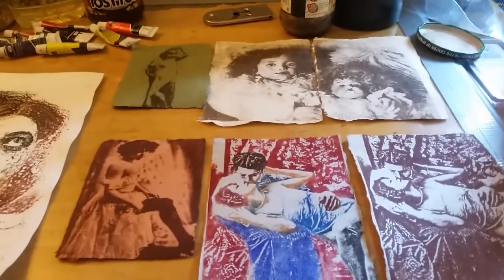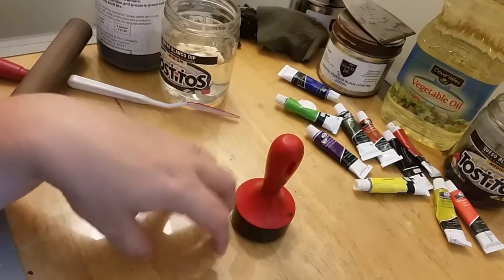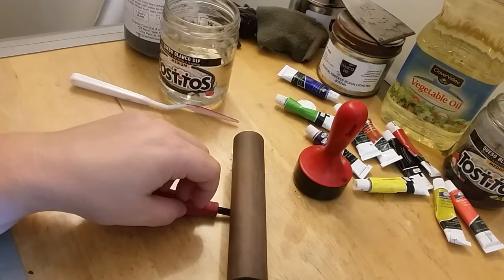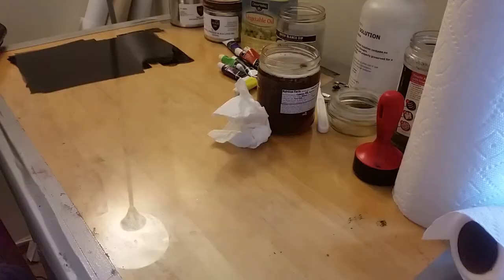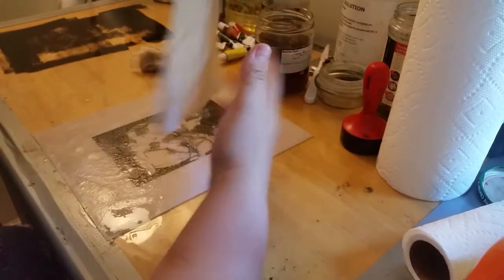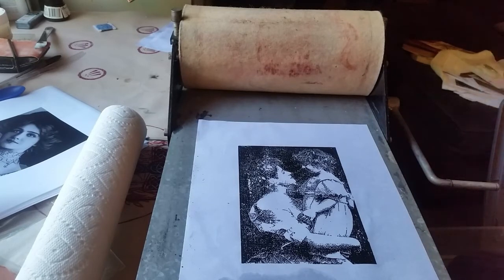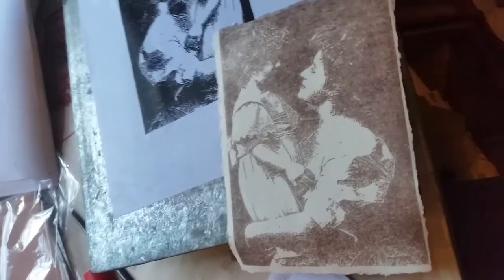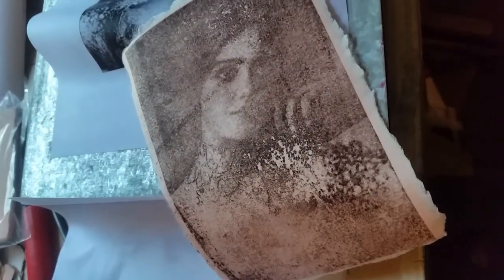Xerox Lithography Video Lesson - monochrome edition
It's a long one, but here is your full step by step guide on every aspect of xerox lithography aka gum transfer aka other names.

Color lesson will be up next week - I'll link to it here when it's up, but definitely watch this one first.

Supplies:
Access to an etching press (optional)
A baren, jar candle lid, large spoon, etc
Access to a toner-based printer or photocopier
Access to Gimp or Photoshop
Photograph or scanned sketch files
High quality paper (to print on)
Oil paint or loose printmaking ink
Liquid gum Arabic
Water
Wide mouth empty jar
Brayer
Rags or paper towels
A glass or unblemished plexiglass surface
Paint scrapper
Razor scrapper (not needed if using plexiglass)
Degreaser cleaner (I prefer a citrus cleaner)

As a rule, I get printmaking supplies at Graphic Chemical and Ink

 Clean up supplies should all be at your local hardware store.

You can follow along with this and my other work on all the social medias: